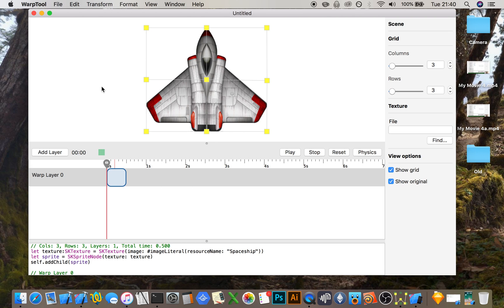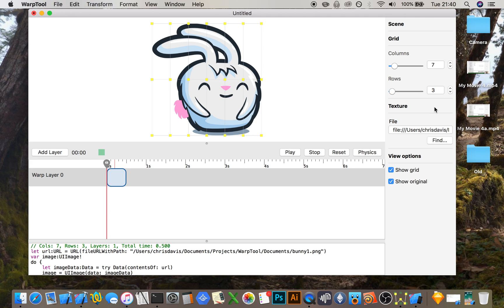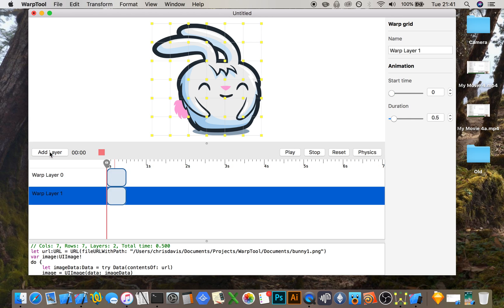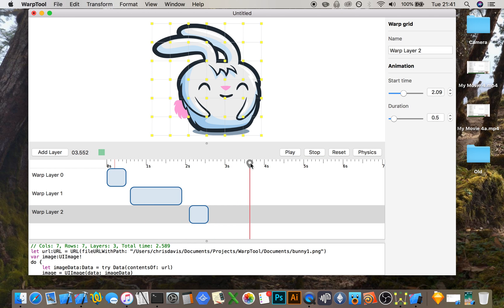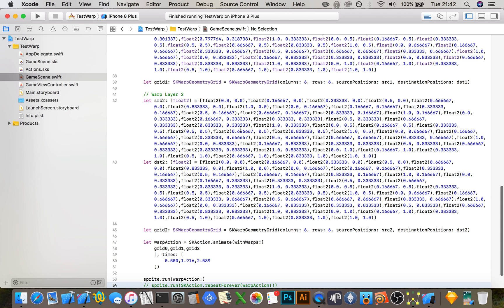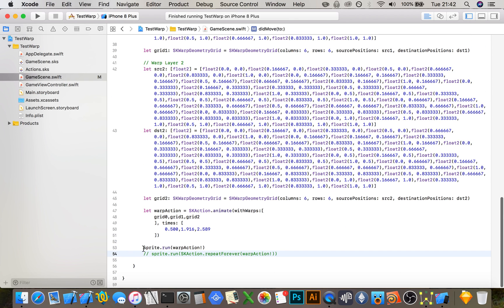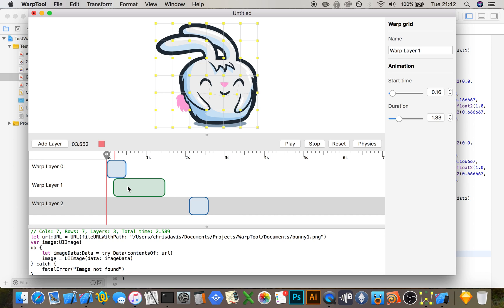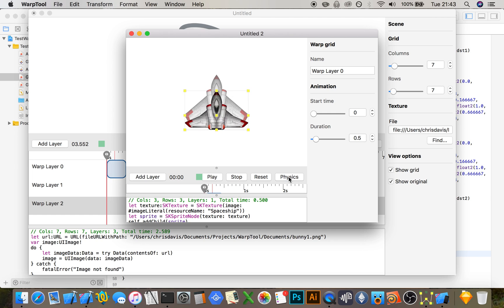WarpTool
WarpTool for SpriteKit, an editor for SKWarpGeometry